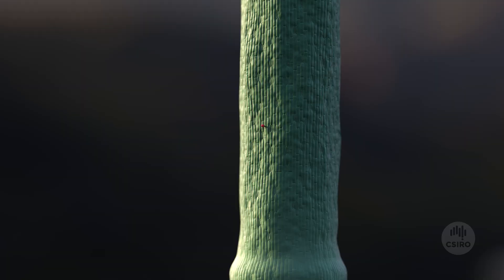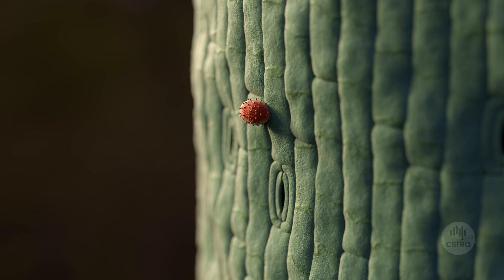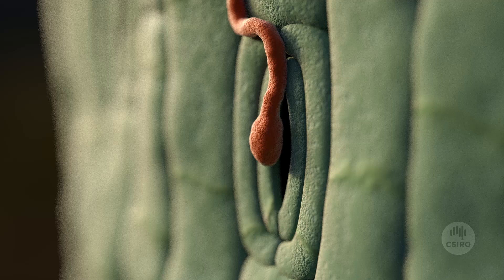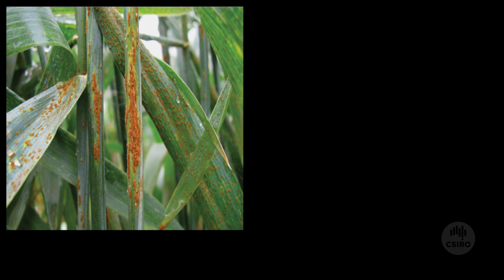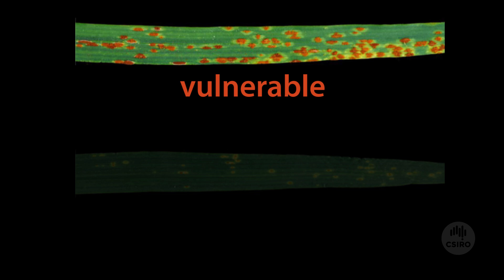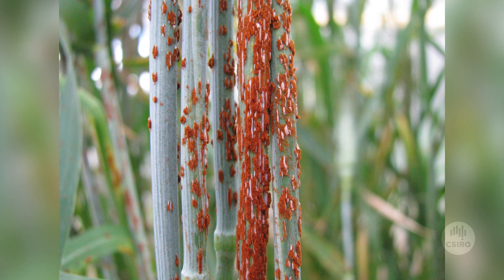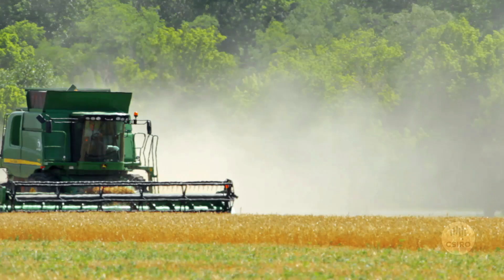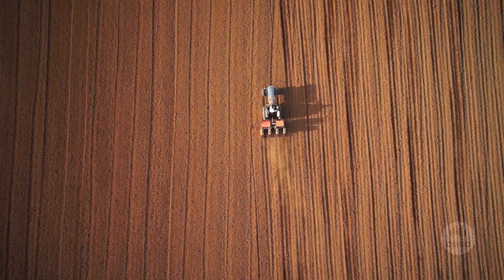Rust: Fungi that Attack Plants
Have you ever wondered how plants protect themselves from threats? Watch this short animation to find out.

This video was produced with funding from a CSIRO grant.